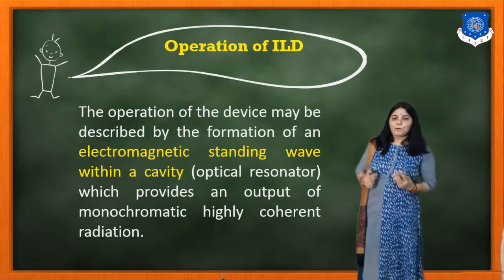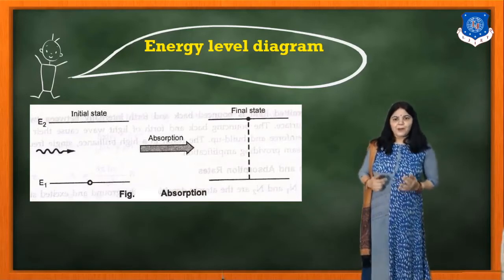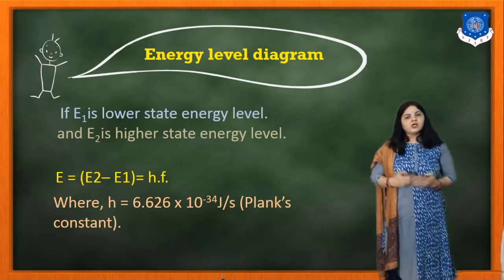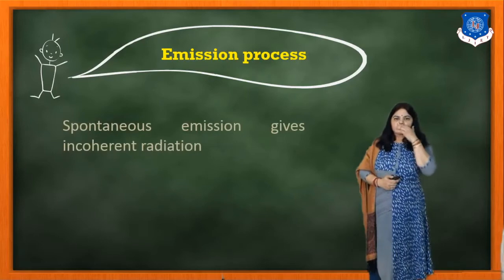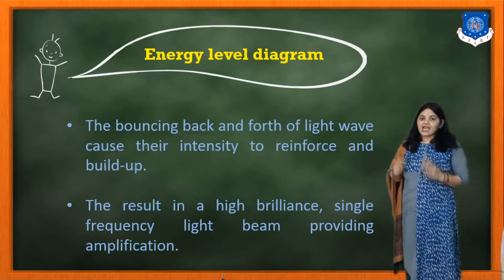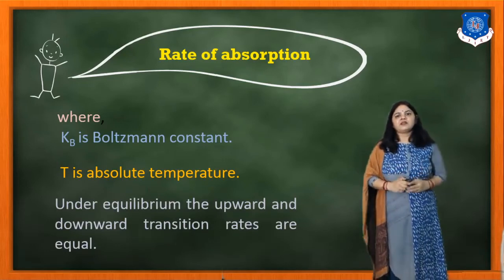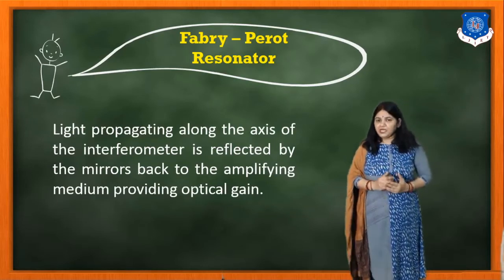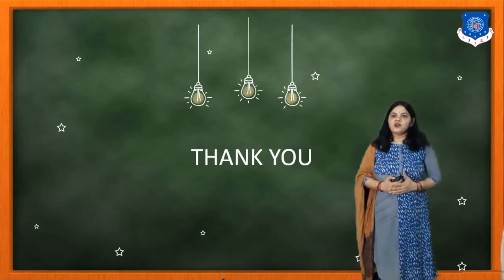SESSION 26 FIBER OPTIC COMMUNICATION 1 APR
Chapter 4: Optical Sources and Coupling

Injection Laser Diode (ILD)
Fabry – Perot Resonator
1)write principle of ILD.
2)What is Absorption ?

3) What is  Spontaneous emission?

4) what is Stimulated emission?

5)The current at which lasing starts is the ______________ current.
6)write full form of LASER?
7)Draw energy level diagram of LASING ACTIONS.